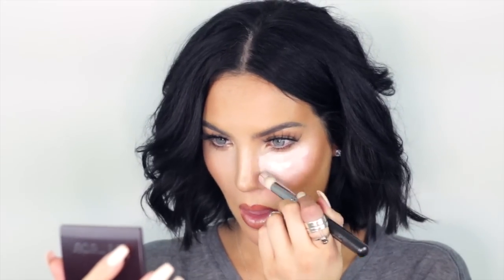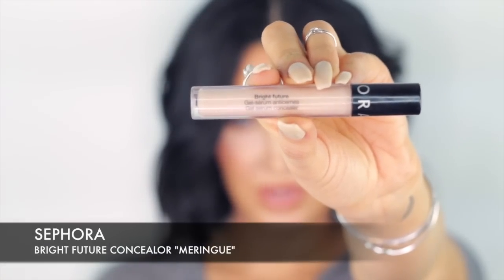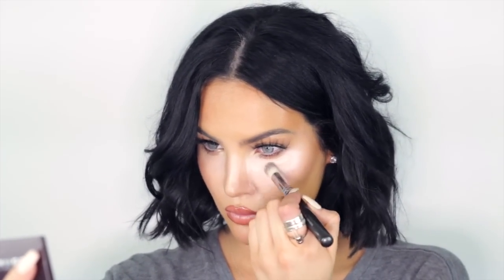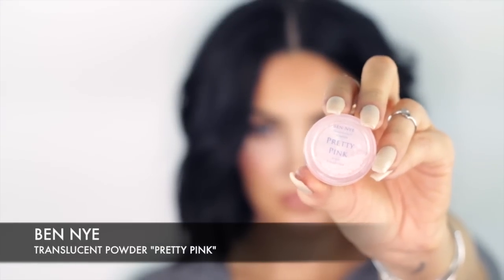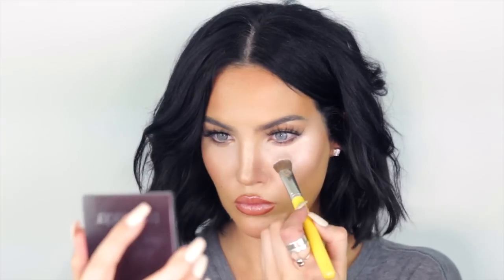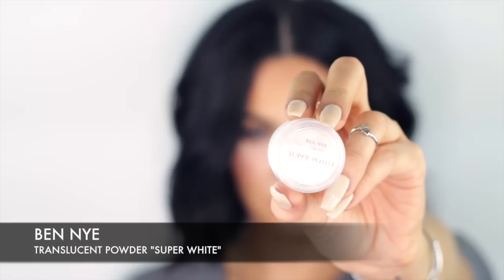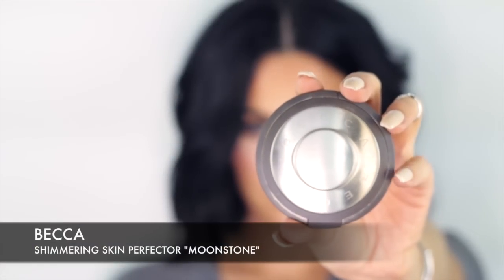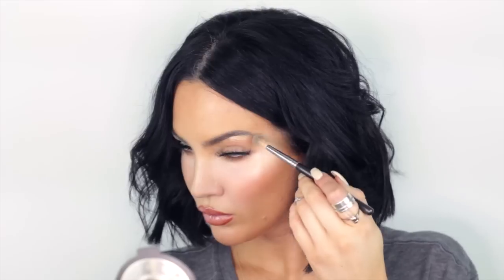Natalie Halcro Tutorial | UNDER EYE HIGHLIGHT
Hey loves! This is a step by step tutorial on how I do my under eye makeup. I like to use products with pinks tones to highlight this area. I find they really work the best for brightening and making me look alive. XOXO NAT

Ben Nye Translucent Powder "Pretty Pink" //
Ben Nye Translucent Powder "Super White" //